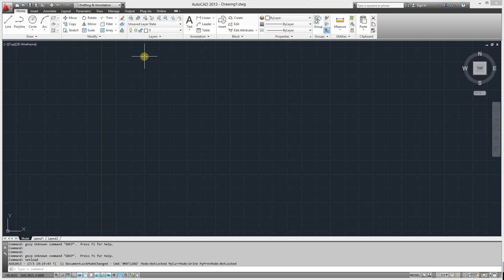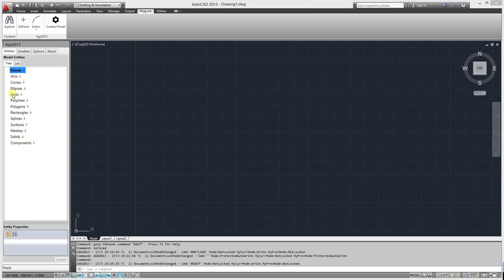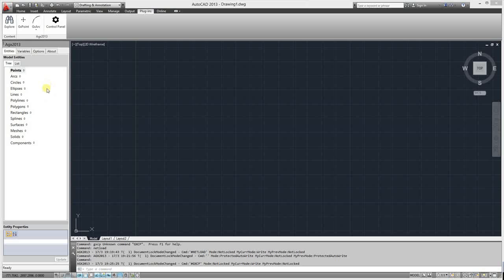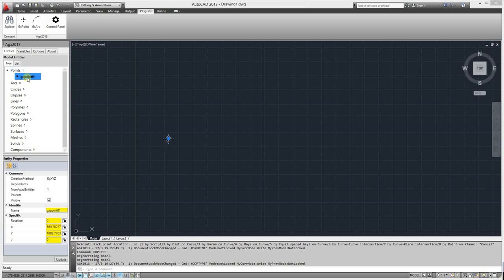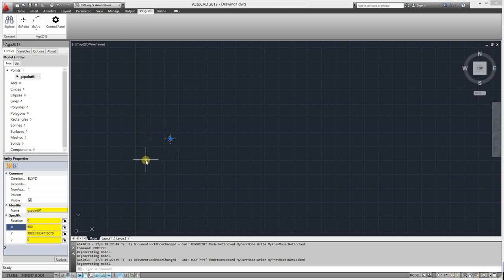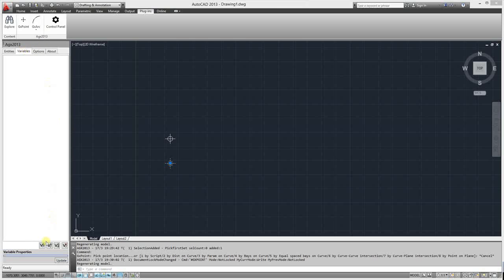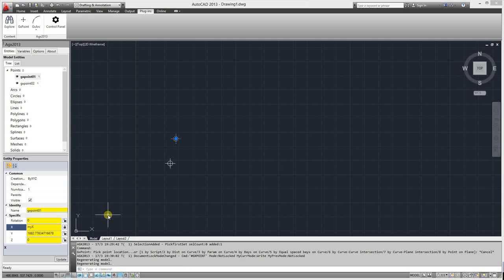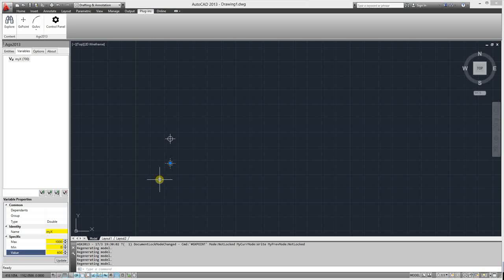AGX Variables Intro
This video shows a quick introduction to AGX Variables, and how they can be used to simplify the control of AGX Entities.